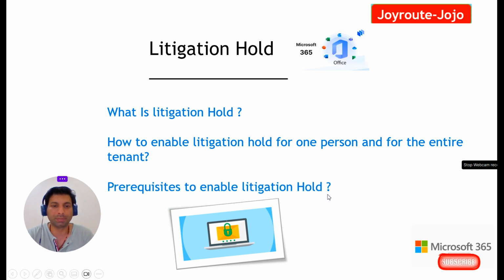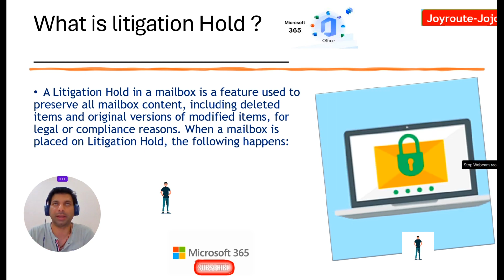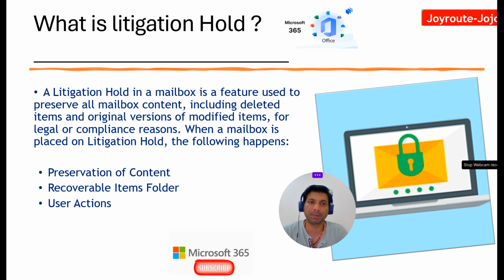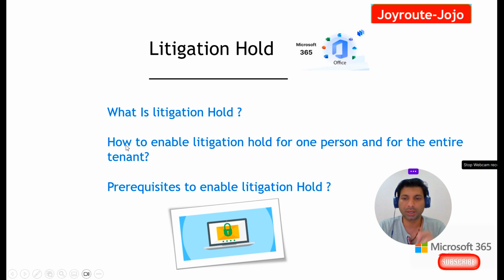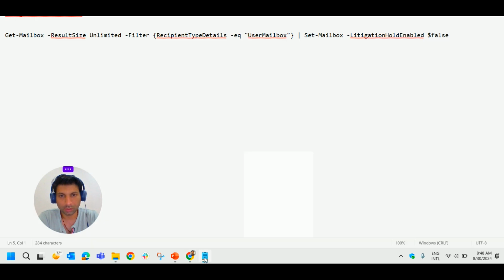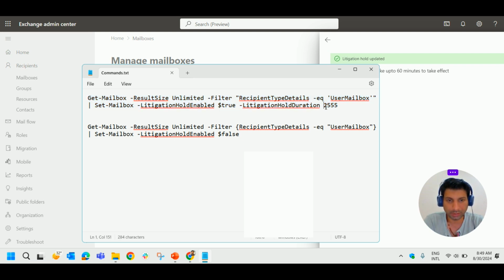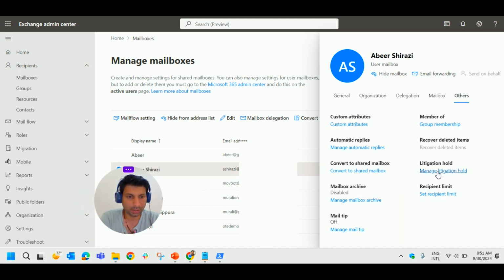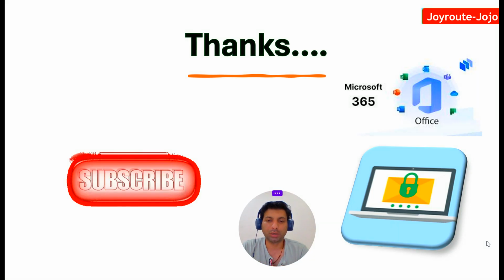How to Enable Litigation Hold in M365 for 1 user and for the entire tenant|| Disable litigation hold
Command to Enable litigation Hold For all user / Entire Tenant

Get-Mailbox -ResultSize Unlimited -Filter "RecipientTypeDetails -eq 'UserMailbox'" | Set-Mailbox -LitigationHoldEnabled $true -LitigationHoldDuration 2555

## Herer 2555 is Number of days.

Command to Disable  litigation Hold For all user / Entire Tenant

Get-Mailbox -ResultSize Unlimited -Filter {RecipientTypeDetails -eq "UserMailbox"} | Set-Mailbox -LitigationHoldEnabled $false
In this video We Learn

What Is litigation Hold ?

How to enable litigation hold for one person and for the entire tenant?

Prerequisites to enable litigation Hold ?

A Litigation Hold in a mailbox is a feature used to preserve all mailbox content, including deleted items and original versions of modified items, for legal or compliance reasons. When a mailbox is placed on Litigation Hold, the following happens:

Preservation of Content
Recoverable Items Folder
User Actions
eDiscovery

To enable Litigation Hold in Microsoft 365, you’ll need to meet the following prerequisites:

Licensing:
The mailbox must be assigned an Exchange Online Plan 2 license. If the mailbox has an Exchange Online Plan 1 license, you’ll need to assign a separate Exchange Online Archiving license.
Permissions:
You need to have the necessary permissions to manage mailbox settings. Typically, this means being a member of the Organization Management or Compliance Management role groups in Exchange Online.
Access to Admin Center:
You should have access to the Microsoft 365 admin center to manage user mailboxes and apply the Litigation Hold.

Create a Litigation hold
You can place a mailbox on Litigation hold to retain all mailbox content, including deleted items and the original versions of modified items. When you place a user mailbox on Litigation hold, content in the user's archive mailbox (if it's enabled) is also retained. When you create a hold, you can specify a hold duration (also called a time-based hold) so that deleted and modified items are retained for a specified period and then permanently deleted from the mailbox. Or you can just retain content indefinitely (called an infinite hold) or until the Litigation hold is removed. If you do specify a hold duration period, it's calculated from the date a message is received or a mailbox item is created.

Here's what happens when you create a Litigation hold.

Items that are permanently deleted by the user are retained in the Recoverable Items folder in the user's mailbox for the duration of the hold.
Items that are purged from the Recoverable Items folder by the user are retained for the duration of the hold.
The storage quota for the Recoverable Items folder is increased from 30 GB to 110 GB.
Items in the user's primary and the archive mailboxes are retained

Assign an Exchange Online Plan 2 license
To place an Exchange Online mailbox on Litigation hold, it must be assigned an Exchange Online Plan 2 license. If a mailbox is assigned an Exchange Online Plan 1 license, you would have to assign it a separate Exchange Online Archiving license to place it on hold.